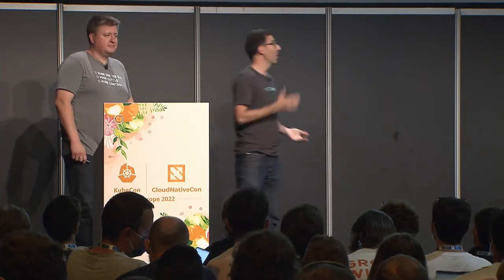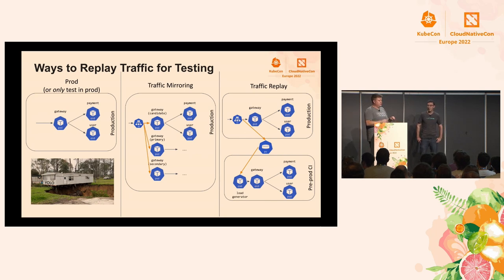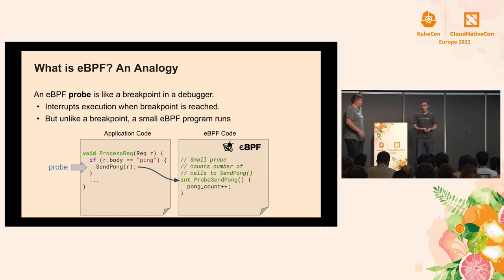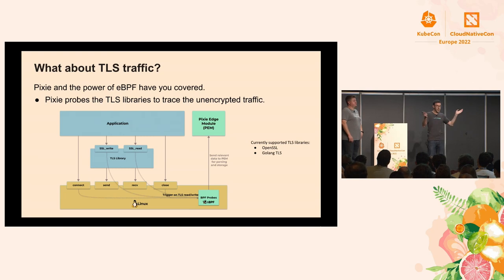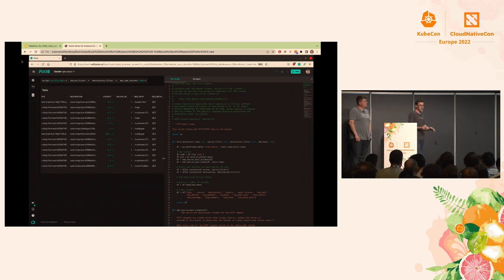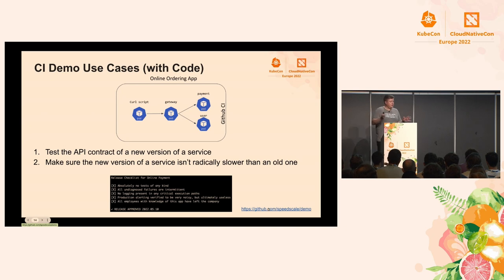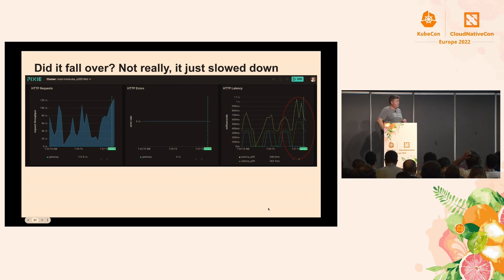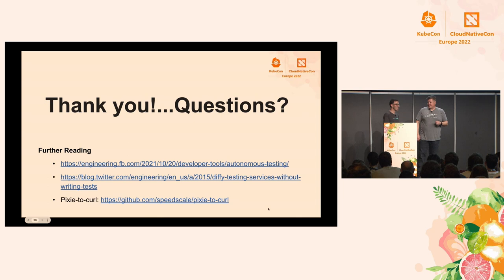Reproducing Production Issues in your CI Pipeline Using eBPF - Matthew LeRay & Omid Azizi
Reproducing Production Issues in your CI Pipeline Using eBPF - Matthew LeRay, Speedscale & Omid Azizi, New Relic

Observing production workloads with enough detail to find real problems is difficult, but it's getting easier with the community adoption of eBPF. As the technology becomes better understood, tools like Falco, Cilium and Pixie are increasingly appearing in production clusters. But have you ever considered using eBPF data to help with unit tests, Continuous Integration and load testing? This talk will explain the basic technology behind eBPF while presenting some examples of how to use data collected via eBPF for a variety of software quality use cases. We'll use the Pixie CNCF sandbox project to pull data and replicate production issues on the developer desktop for debugging. You'll also get some ideas on using those calls in your Continuous Integration pipeline to sanity check builds before they are deployed. Included in that discussion will be handling some common issues like timestamp skew and authentication. All examples are open source and available after the talk.